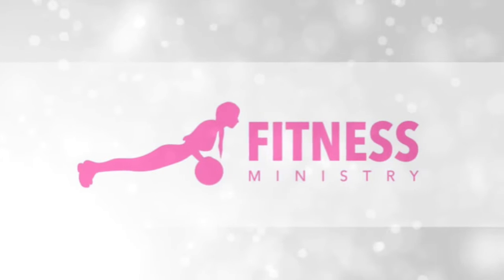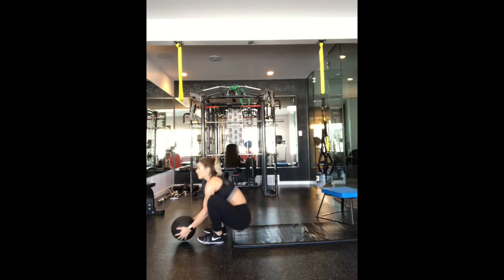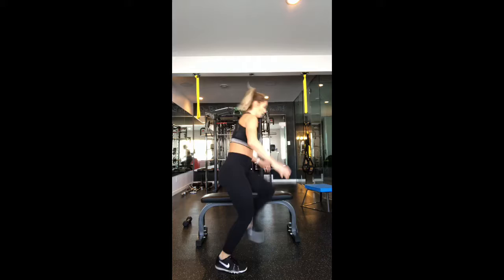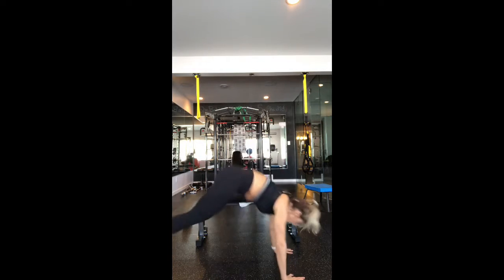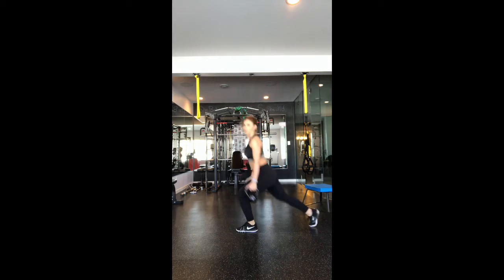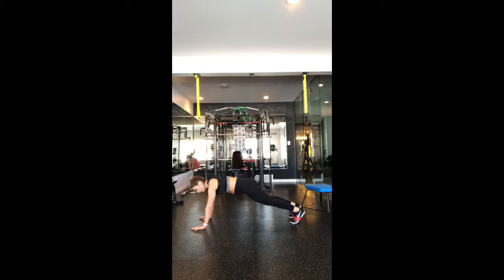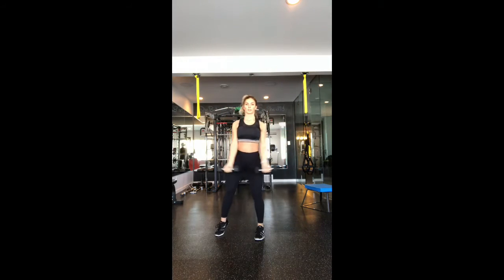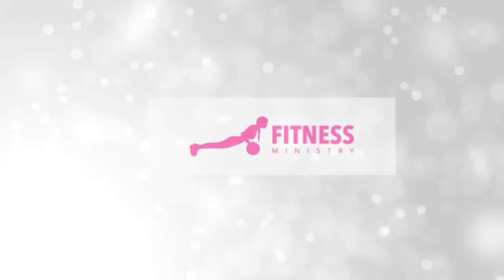DAY 5-PHASE 2/ TABATA- HOME